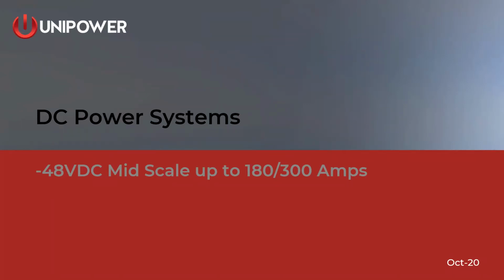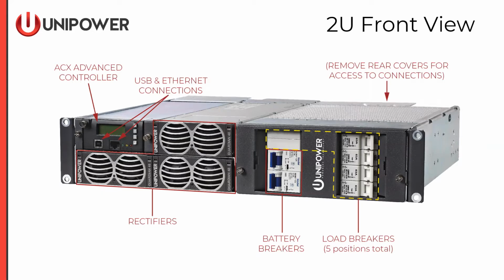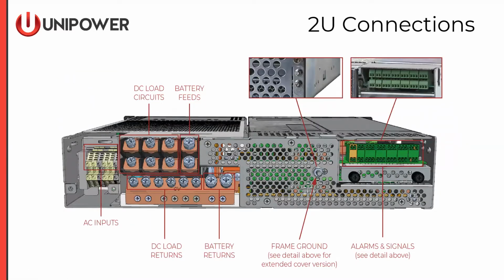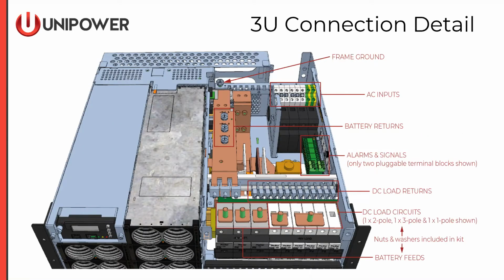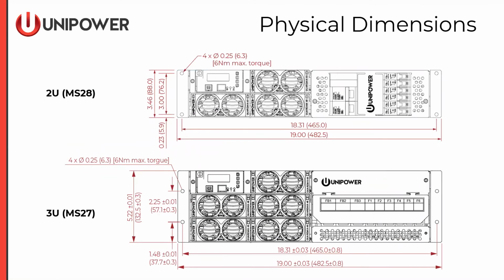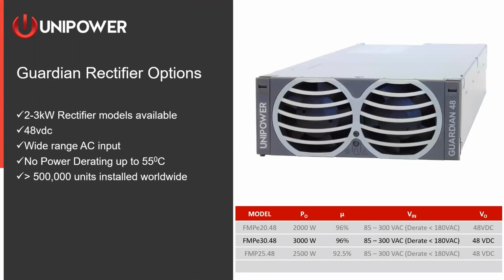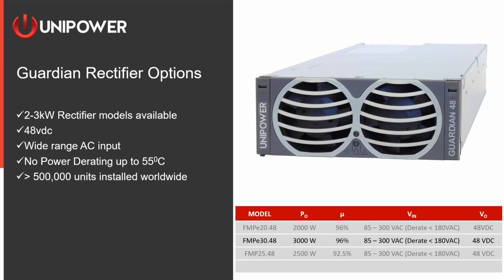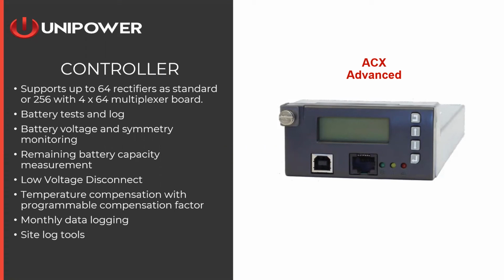Mid-Scale DC Power Systems, Webinar by John Ely at UNIPOWER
UNIPOWER mid-scale DC Power Systems, named Guardian family, are 19" rack-mount solutions that are fully integrated in 2RU and 3RU enclosures. They include all components of a DC Power System including Rectifiers, Controller, Battery breakers, Load breakers and Low Voltage Battery Disconnect. Full management of the connected battery pack is carried out by the Controller.